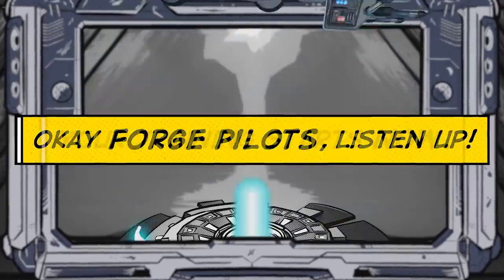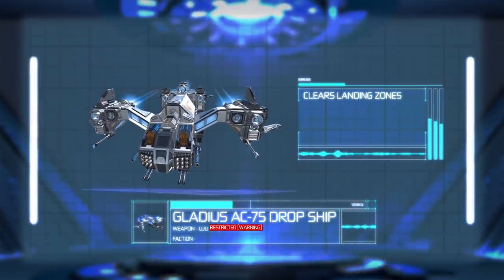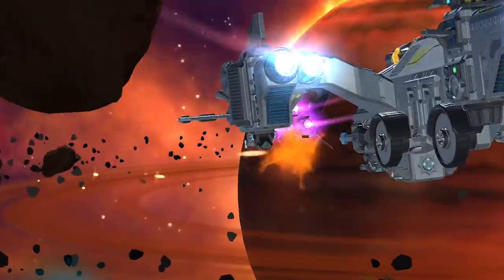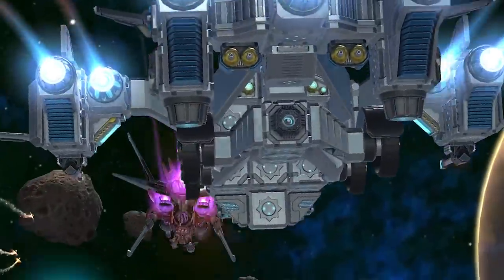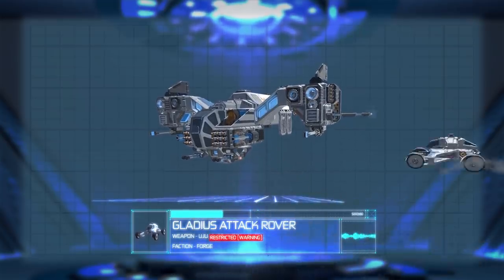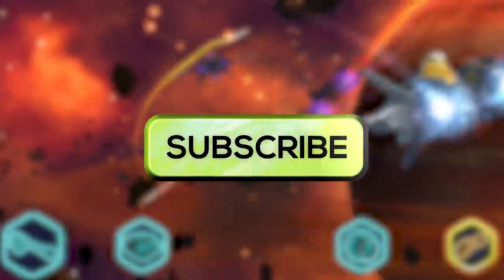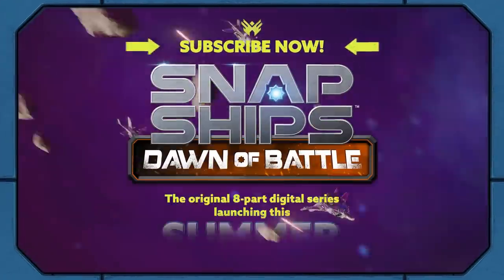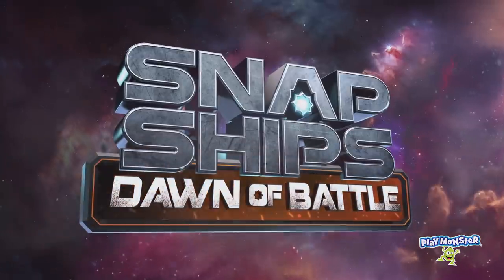Gladius AC-75 Drop Ship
The Gladius AC-75 Drop Ship is vitally important to the success of any mission. This massive ship clears landing zones with overwhelming offensive weapons and deploys its fast attack rover for surface level missions. The Gladius AC-75 Drop Ship’s weapons include a XR-22 Missile rack high-explosive projectiles for both space and surface combat with enemy ships.The SCAR-12 twin-barreled, heavy assault pulse laser is perfect for penetrating electromagnetic shields. Discover the benefits of each of the Gladius’ two build modes in battles against the evil Komplex!

Join us here every week for classified intel on the design and capabilities of the first eleven ships in the advanced Snap Ships fleet. Subscribe now to be the first to watch new episodes of the original 8-part digital series Snap Ships Dawn of Battle and go behind-the-scenes, get sneak peeks, and even meet the creators!

Now YOU can Build to Battle! Snap Ships is a versatile building toy with action play. All sets and pieces are interchangeable, so kids can build however they want!

Download the free Snap Ships App and Build to Battle with digital building instructions for the core Snap Ships kits, as well as an endless assortment of custom ships unique to the app. Track your collection, prep ships for flight in Augmented Reality, and test fire your ship's weapons as you battle against the Komplex!